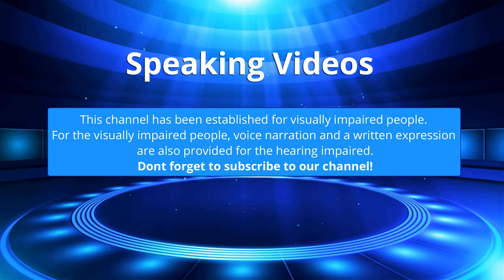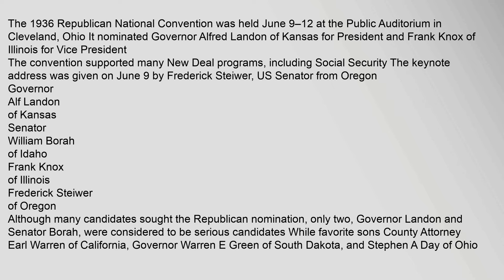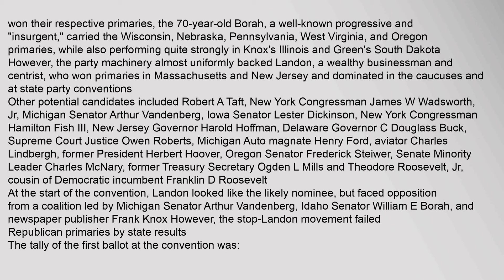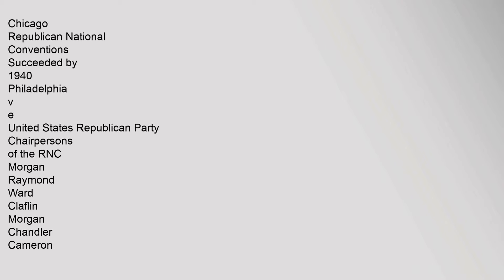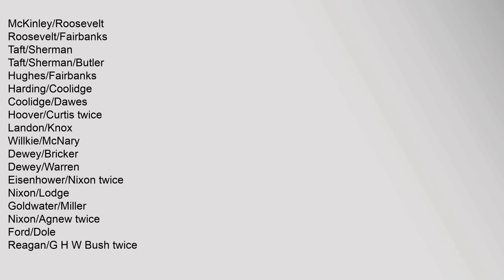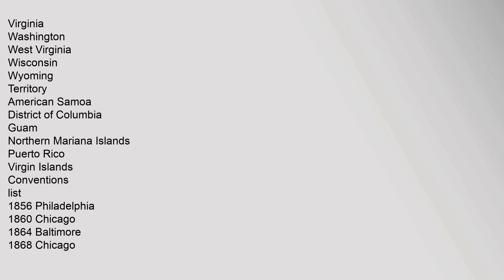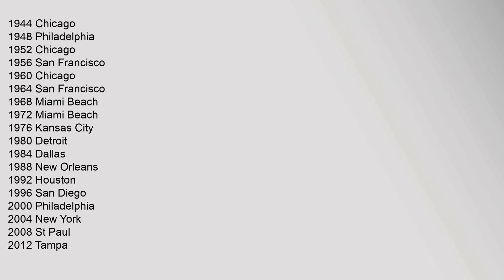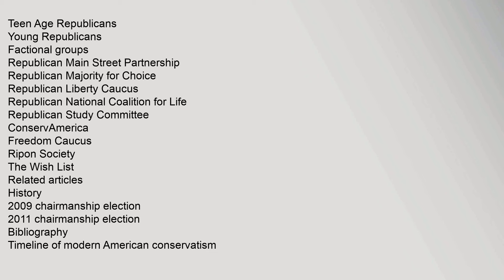1936 Republican National Convention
1936,Republican,National,Convention
Governor
Alf,Landon
of,Kansas
Senator
William,Borah
of,Idaho
Frank,Knox
of,Illinois
Frederick,Steiwer
of,Oregon